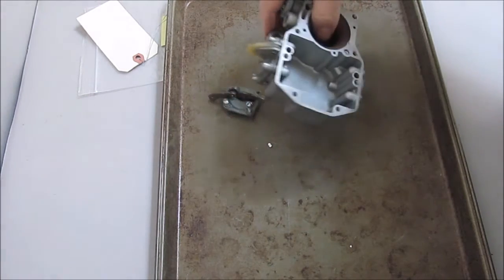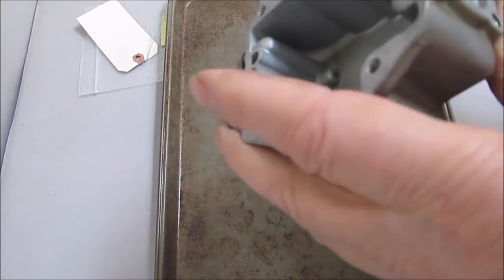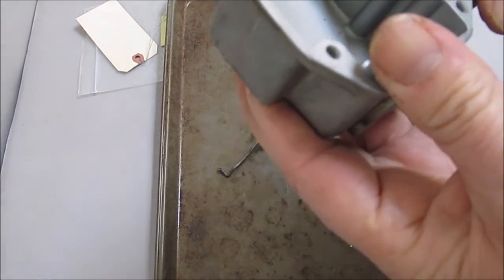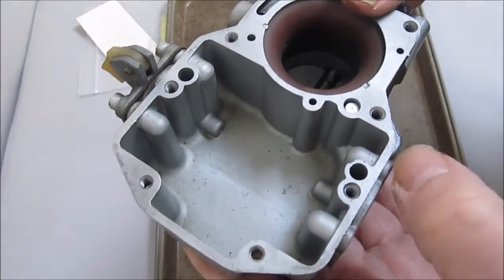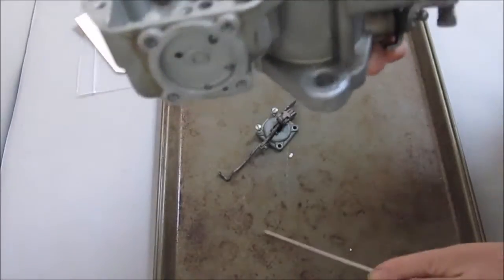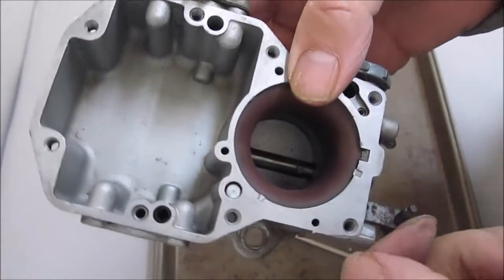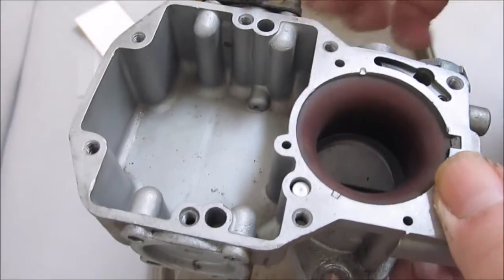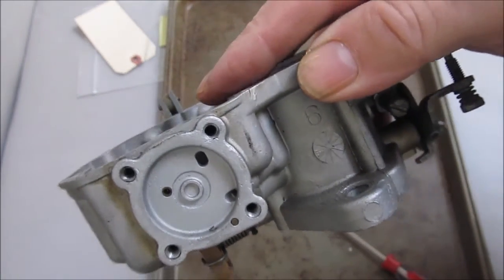Autolite 1100 Accelerator Pump and How It Works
Having problems with the Autolite 1100's accelerator pump? In this video, Mike will show you how both the fuel inlet and fuel outlet of the accelerator pump of this popular carburetor work. Ready to fix that annoying hesitation when accelerating?

is happy to provide this free video about the Autolite 1100

0:00 Intro
0:13 Overview of the Autolite 1100 Acceleration Pump
0:37 How the Accelerator Pump’s Fuel Intake Check Ball Works
2:47 How the Accelerator Pump’s Main Discharge Check Ball & Check Weight Works